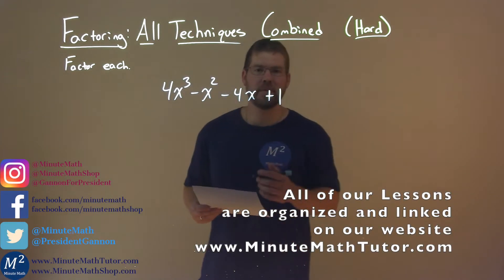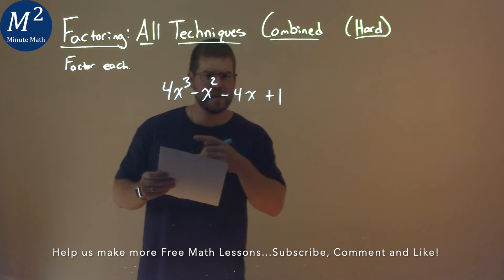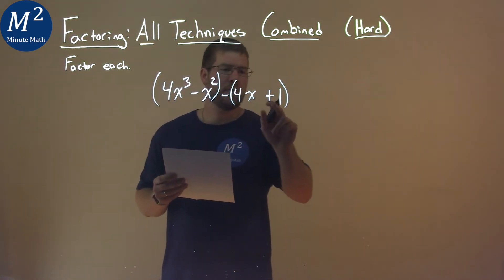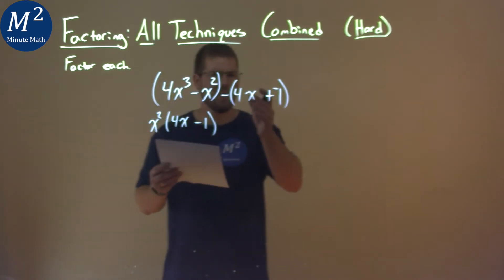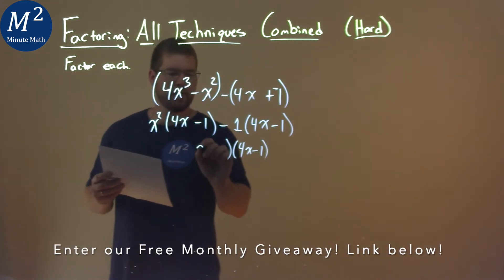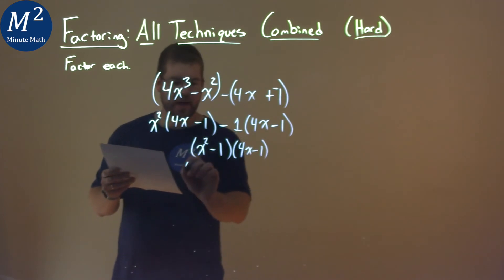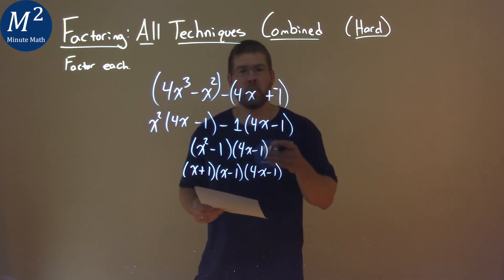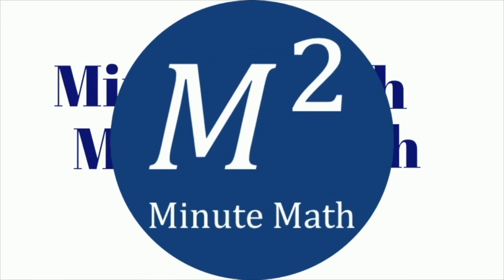Factor 4x^3-x^2-4x+1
Factoring: All Techniques Combined (Hard). We learn how to factor 4x^3-x^2-4x+1. We learn how to factor 4x^3-x^2-4x+1 using various factoring techniques. This is a great introduction into polynomial functions and understanding how to factor. This is under the topic of Factoring: All Techniques Combined (Hard) with this free online math video lesson.